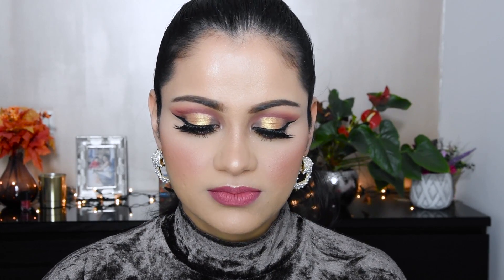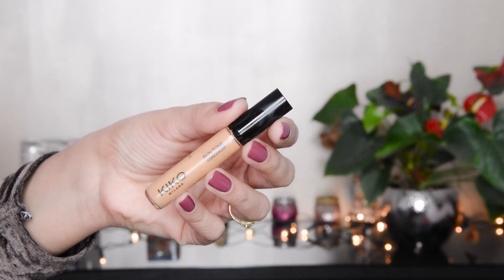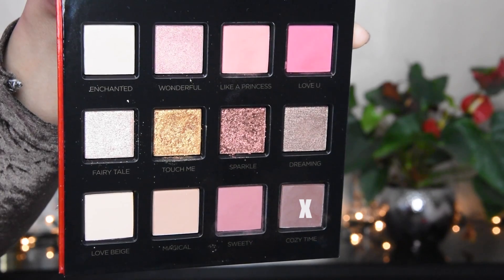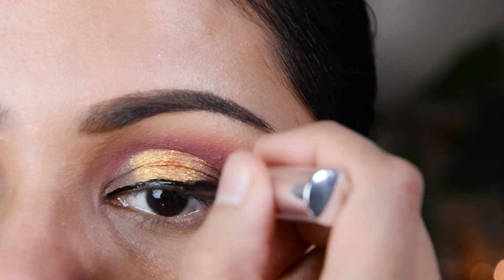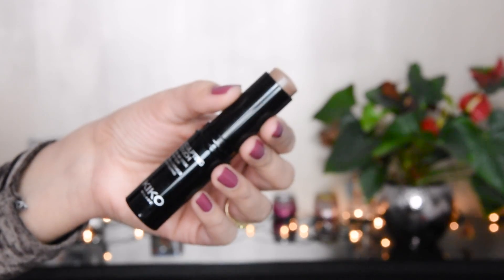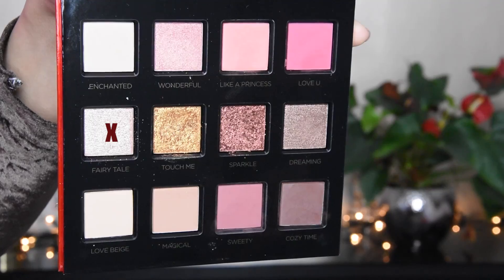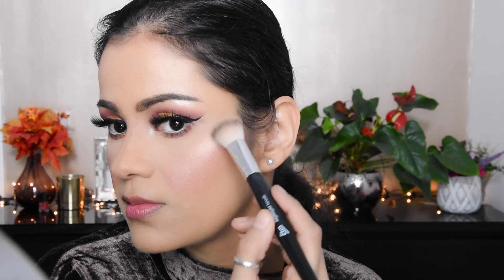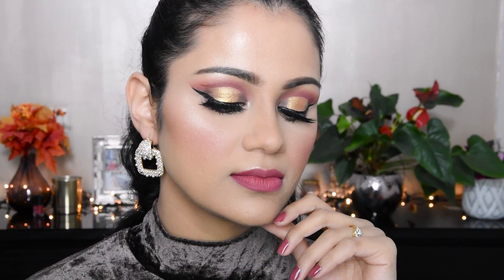One Brand Makeup KIKO MILANO Golden Cut Crease Pink Lipstick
Hi all, in this video I have done a full face (except one product ) of one brand Kiko Milano in Hindi. I have done a golden cut crease eye makeup and paired it with matte pink lipstick. Hope you guys like it 😊

FOLLOW ME 🧡

PRODUCTS USED:

Kiko Milano Face palette Bronzer, blush and highlighter 01
Kiko Milano sculpting toch creamy stick contour 201
Kiko Milano Silican Notes Liquid lip color duo 08
Kiko Milano matte setting spray